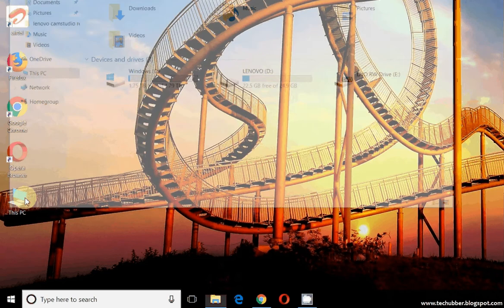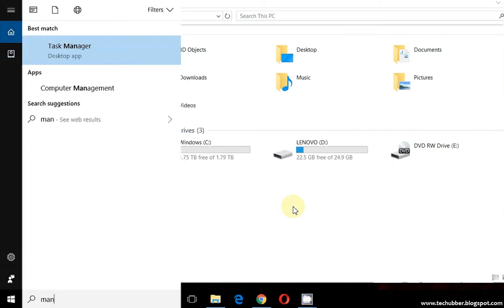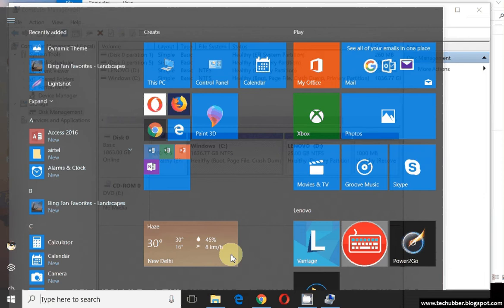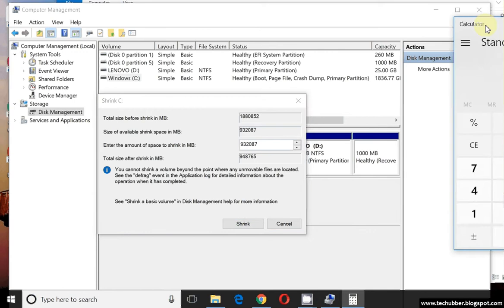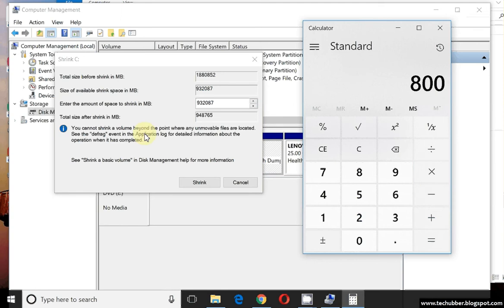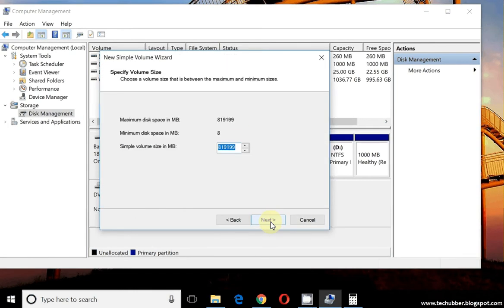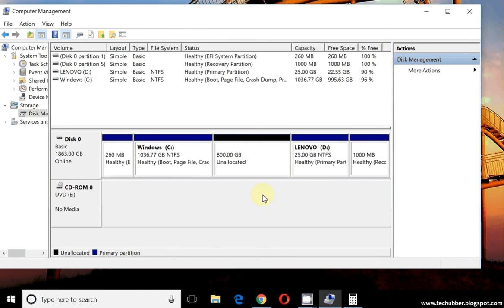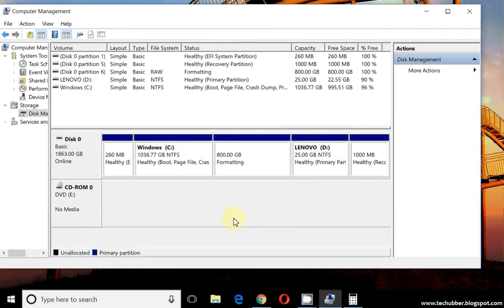How To Create New Disk Partition On New Windows Computer or Laptop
Bought a new computer? Want additional partitions on the hard disk?  Your desktop or laptop would usually come with a single partition.
Points covered in this video:
1) Creation of new disk partition (Shrink Volume and create a new simple volume)
2) Removal of disk partition ( Delete Volume and Extend Volume)